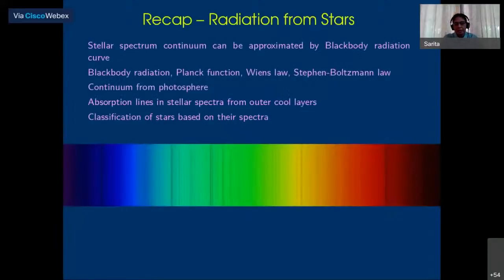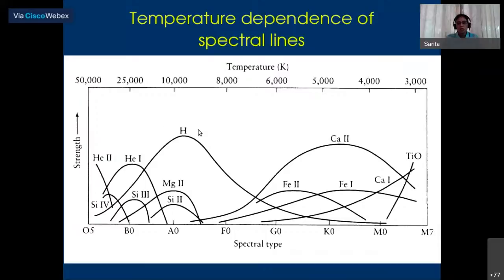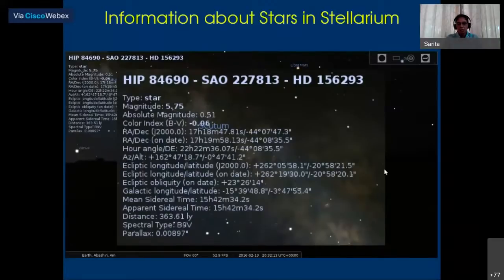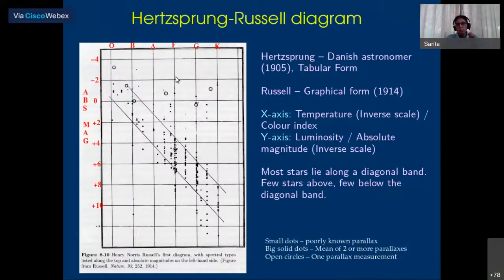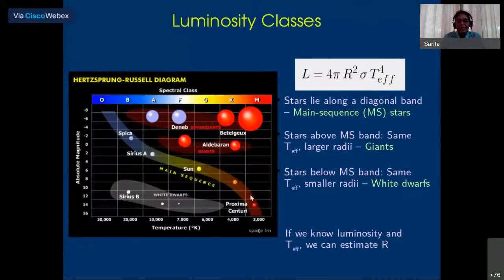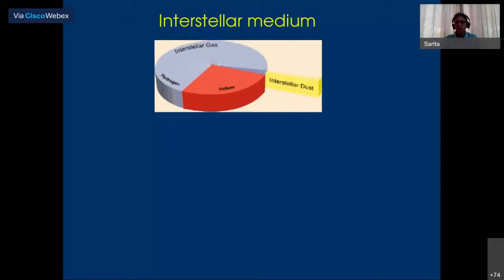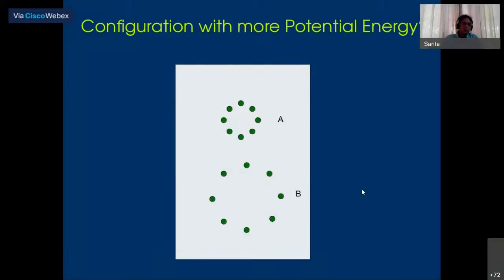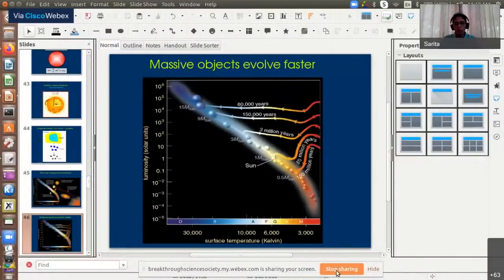Basic Course in Astronomy: Introduction to Stars-Lecture-6-Hertzsprung-Russell diagram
Basic Course in Astronomy : Introduction to Stars - Lecture-6
Course Instructor : Prof. Sarita Vig
This lecture continues discussion about the classification of stars. The Hertzsprung-Russell diagram is introduced to understand the fundamental properties of stars. Interstellar medium and formation of stars are also discussed.

Organised by
BREAKTHROUGH SCIENCE SOCIETY
PUBLIC OUTREACH AND EDUCATION COMMITTEE ASTRONOMICAL SOCIETY OF INDIA  (ASI-POEC)